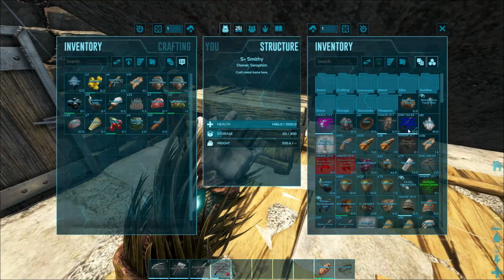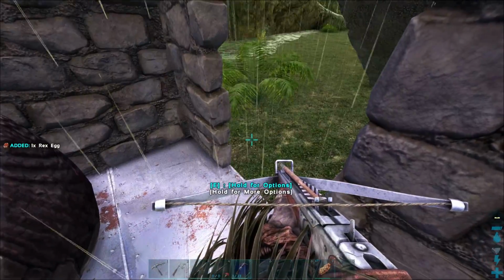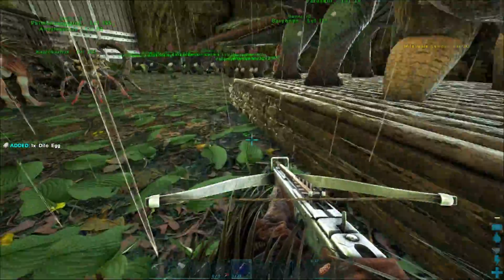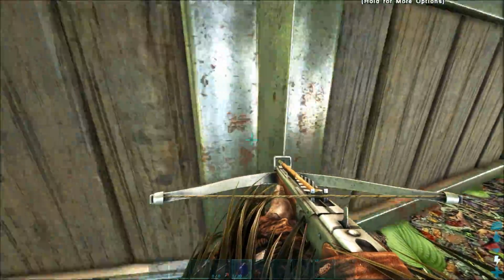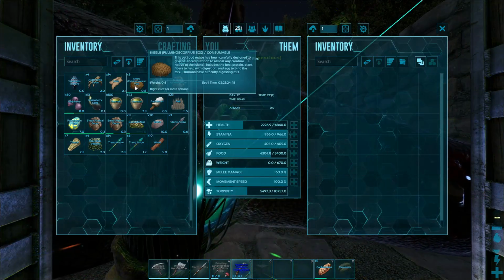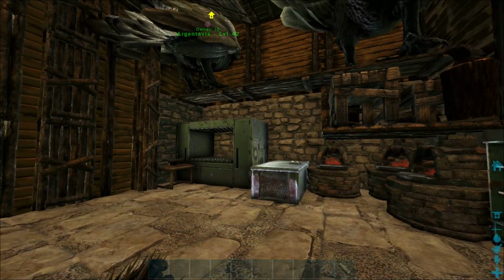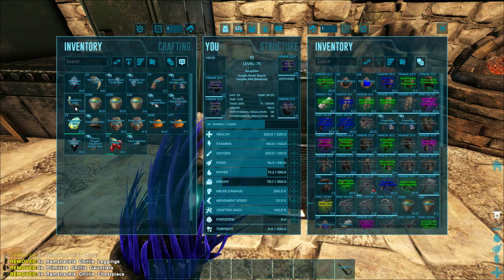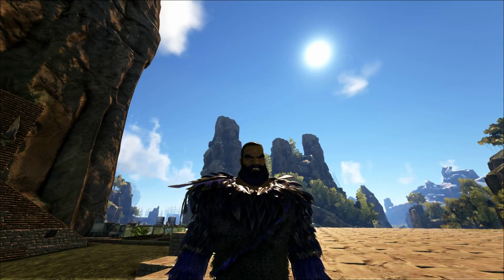JD Play's Ark Survival Evolved - Journal Entry 023 Dat Rex....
NEW ARK: Survival Evolved Gameplay w/ Jadeon77! Taming Epic Dinosaurs, New Updates, and Funny Moments on The Center Map! Tame all the world and harvest all the poop!

Tell your friends and share my dudes! It really helps me out!